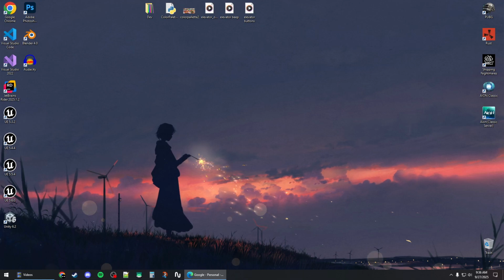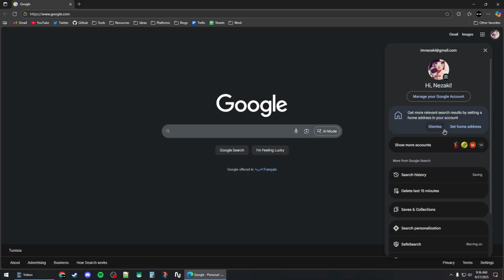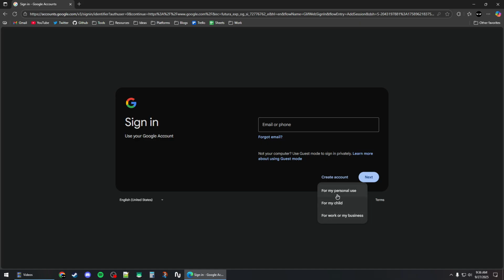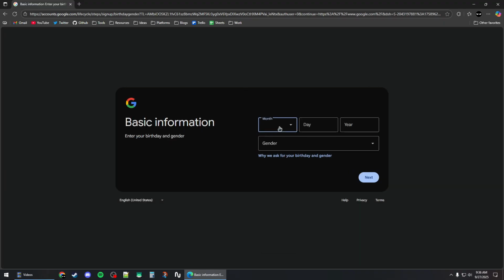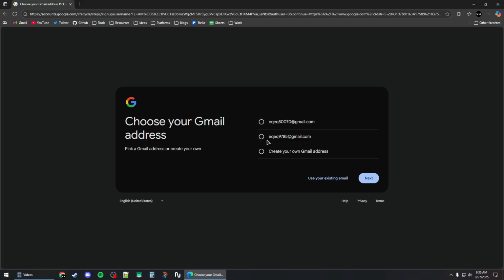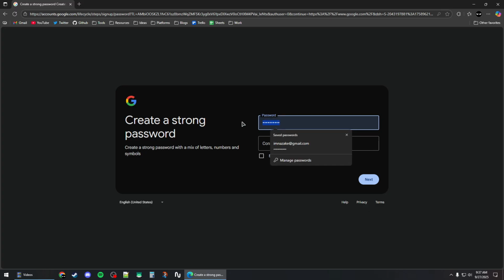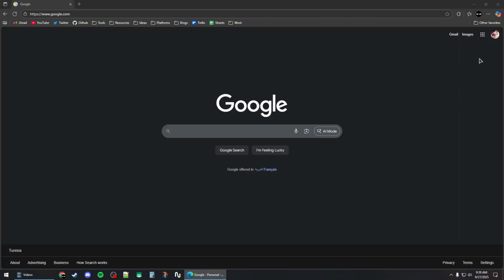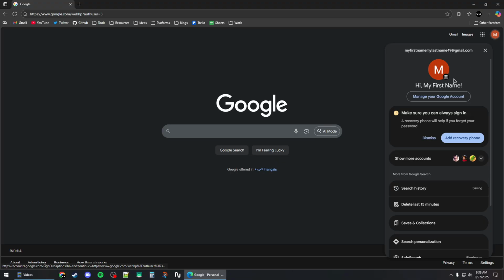How To Create New Google Account (PC & Laptop)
Learn how to create a new Google Account step-by-step on your PC or Laptop. This 2024 guide is perfect for beginners and covers everything from signing up to verifying your account. A Google Account gives you free access to Gmail, YouTube, Google Drive, and all other Google services. Follow along easily with our clear instructions!